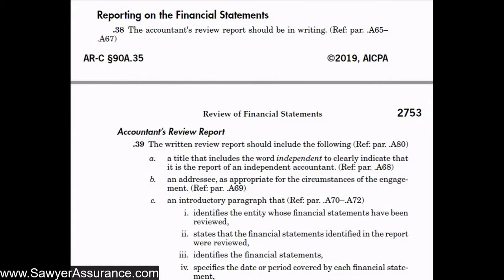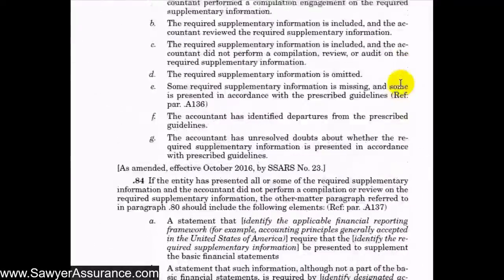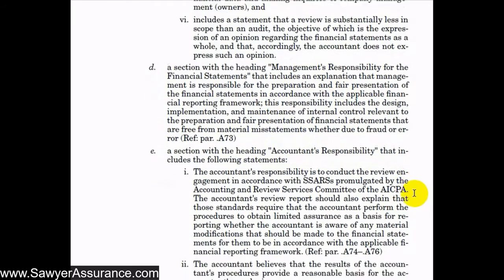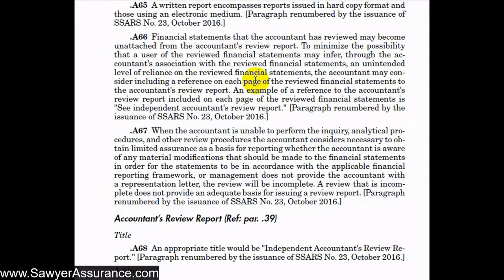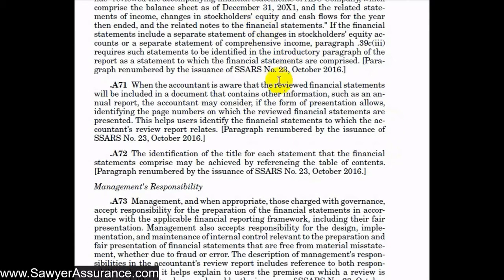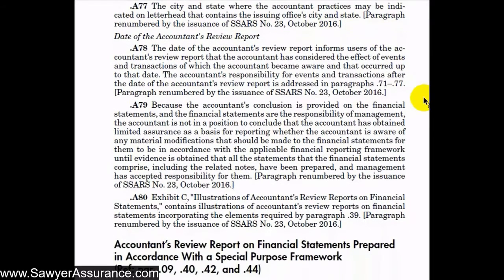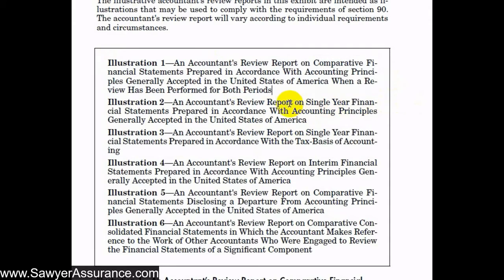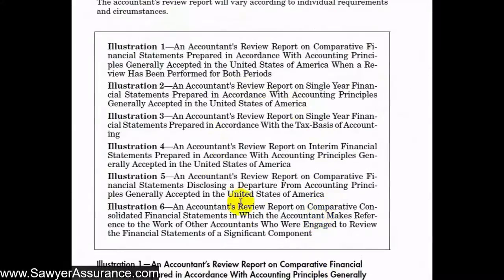AR-C Section 90A.38-39: The Accountant's Review Report (General Inclusions)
AR-C Section 90A.38-39 says:

"Reporting on the Financial Statements

.38 The accountant's review report should be in writing. (Ref: par. .A65– .A67)

Accountant’s Review Report

.39 The written review report should include the following (Ref: par. .A80)

a. a title that includes the word independent to clearly indicate that it is the report of an independent accountant. (Ref: par. .A68)
b. an addressee, as appropriate for the circumstances of the engagement. (Ref: par. .A69)
c. an introductory paragraph that (Ref: par. .A70–.A72)

i. identifies the entity whose financial statements have been reviewed,
ii. states that the financial statements identified in the report were reviewed,
iii. identifies the financial statements,
iv. specifies the date or period covered by each financial statement,
v. includes a statement that a review includes primarily applying analytical procedures to management's (owner's) financial data and making inquiries of company management (owners), and
vi. includes a statement that a review is substantially less in scope than an audit, the objective of which is the expression of an opinion regarding the financial statements as a whole, and that, accordingly, the accountant does not express such an opinion.

d. a section with the heading "Management's Responsibility for the Financial Statements" that includes an explanation that management is responsible for the preparation and fair presentation of the financial statements in accordance with the applicable financial reporting framework; this responsibility includes the design, implementation, and maintenance of internal control relevant to the preparation and fair presentation of financial statements that are free from material misstatements whether due to fraud or error (Ref: par. .A73)
e. a section with the heading "Accountant's Responsibility" that includes the following statements:

i. The accountant's responsibility is to conduct the review engagement in accordance with SSARSs promulgated by the Accounting and Review Services Committee of the AICPA.
The accountant's review report should also explain that those standards require that the accountant perform the procedures to obtain limited assurance as a basis for reporting whether the accountant is aware of any material modifications that should be made to the financial statements for them to be in accordance with the applicable financial reporting framework. (Ref: par. .A74–.A76)
ii. The accountant believes that the results of the accountant's procedures provide a reasonable basis for the accountant's conclusion.

f. a concluding section with an appropriate heading that includes a statement about whether the accountant is aware of any material modifications that should be made to the accompanying financial statements for them to be in accordance with the applicable financial reporting framework and that identifies the country of origin of those accounting principles, if applicable. (Ref: par. .A49)
g. the signature of the accountant or the accountant's firm.
h. the city and state where the accountant practices. (Ref: par. .A77)
i. the date of the review report, which should be dated no earlier than the date on which the accountant completed procedures sufficient to obtain limited assurance as a basis for reporting whether the accountant is aware of any material modifications that should be made to the financial statements for them to be in accordance with the applicable financial reporting framework, including evidence that

i. all the statements that the financial statements comprise, including the related notes, have been prepared and
ii. management has asserted that they have taken responsibility for those financial statements. (Ref: par. .A78–.A79)
[As amended, effective October 2016, by SSARS No. 23. As amended, effective May 2018, by SSARS No. 24.]"